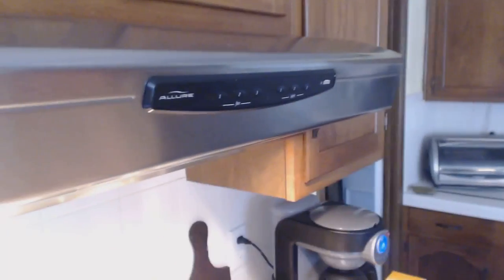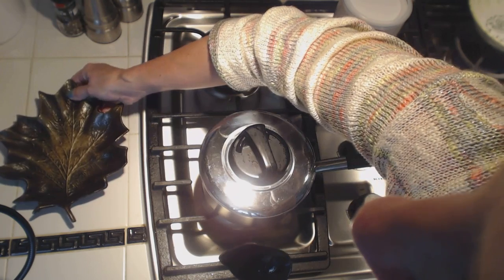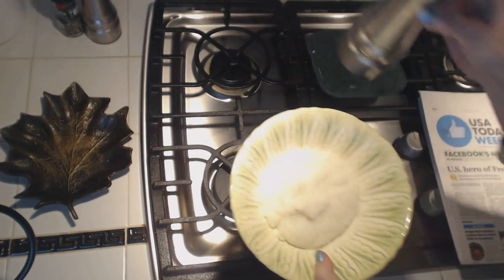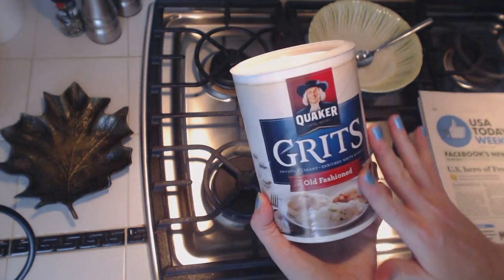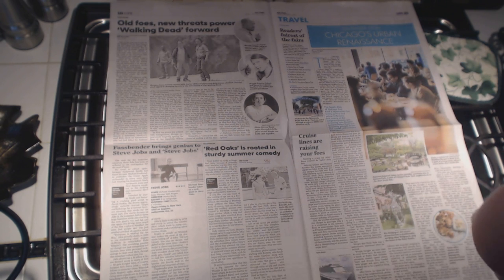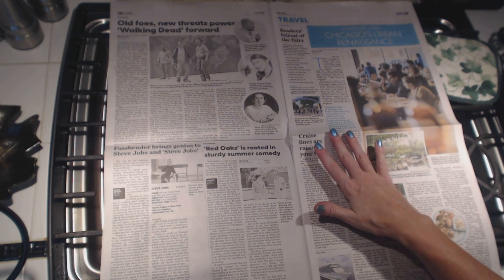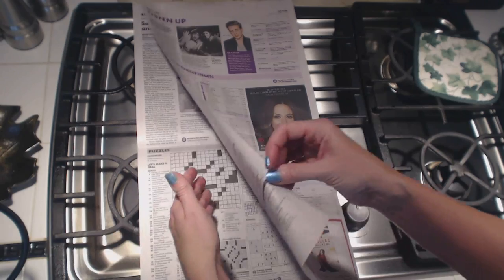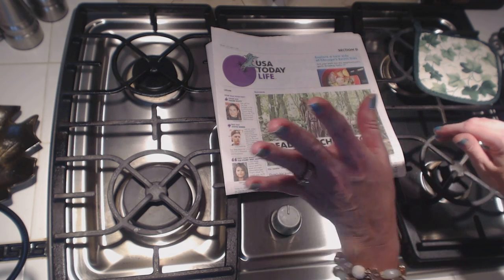ASMR Southern Accent ~~ Cooking Grits & Reading the Newspaper ~~ Slow Sunday Morning ~~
I'll make some honest-to-goodness real grits and show you three different types of grits.  We'll also read a few articles from the "Life" section of the weekend edition of the paper.